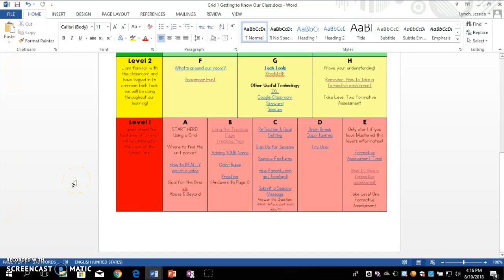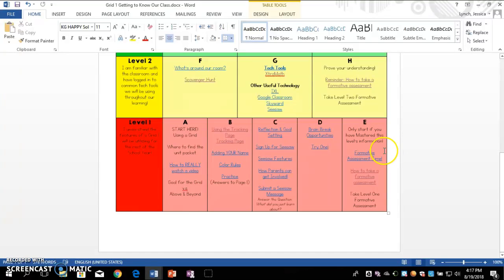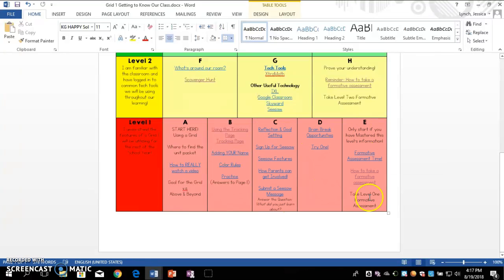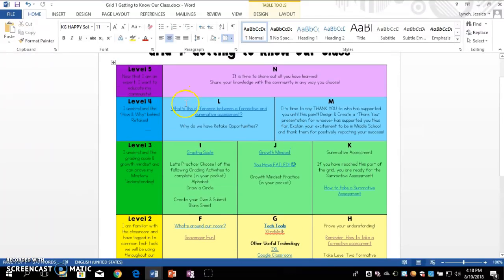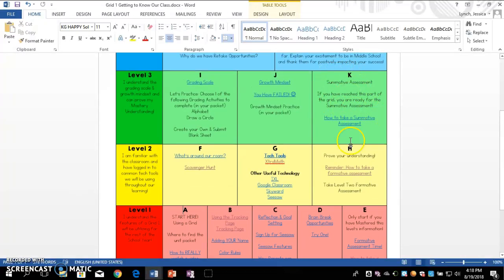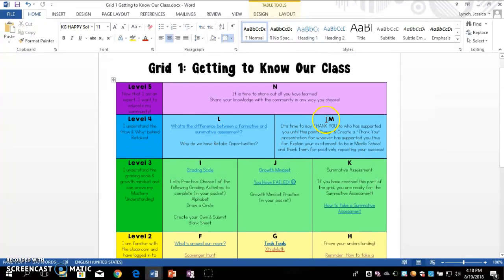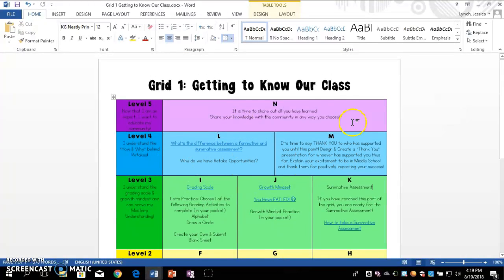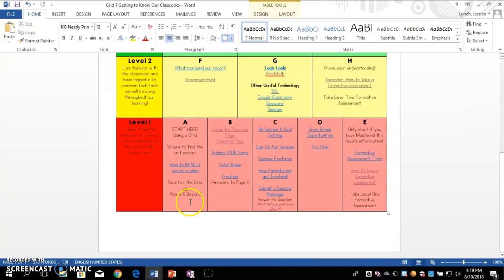Using a Grid